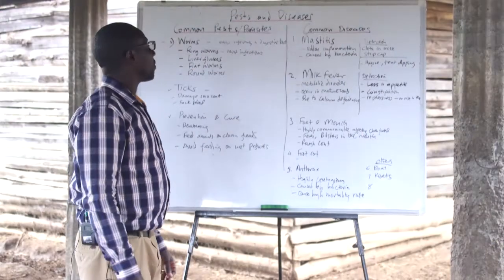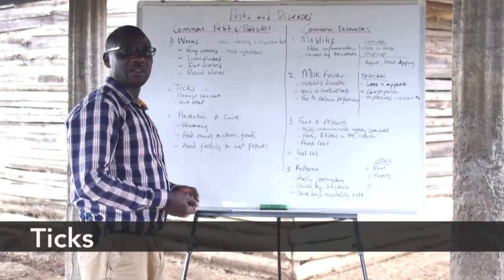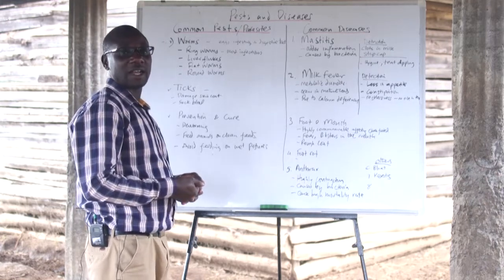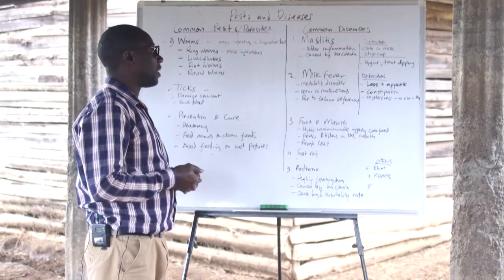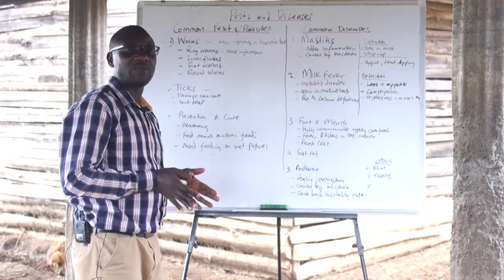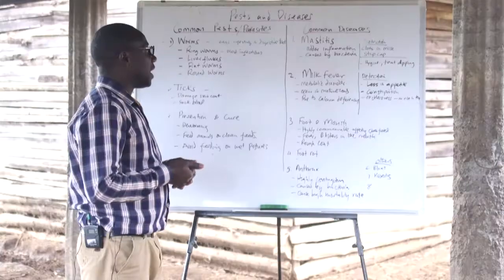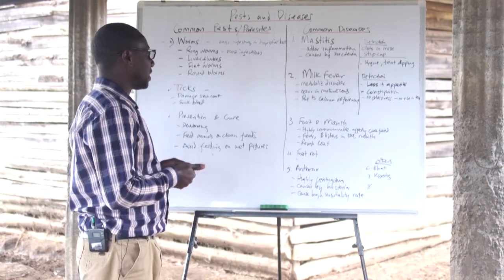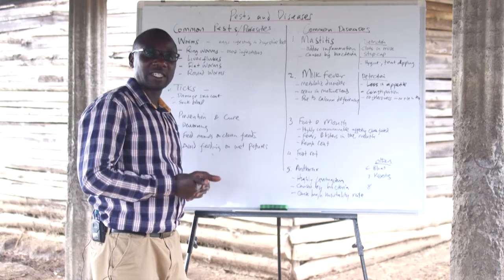Dairy Cow Farming - (Lesson 20) - Pests & Diseases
Many pests & diseases affect the dairy industry. This results in lowered milk production levels and reduced feed conversion efficiency. Learn how to manage this problem in your dairy farm cows by watching this video.

Want lifetime access to the entire course, a PDF manual, tests and a certificate for only USD 9.99?